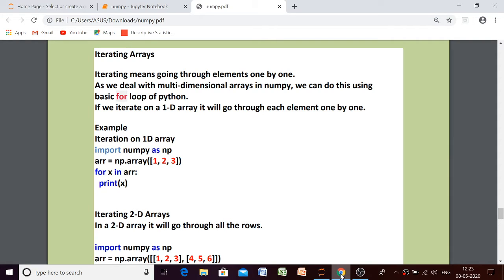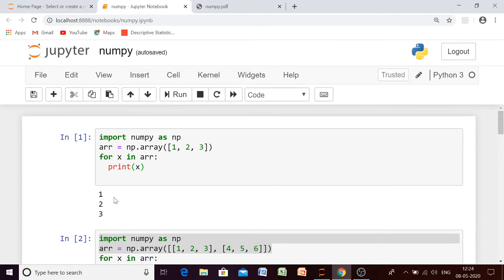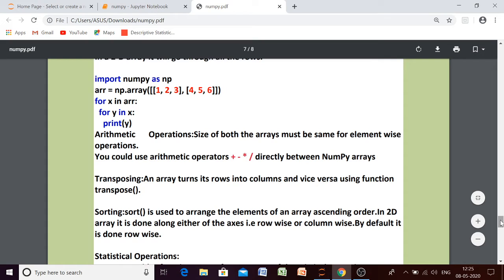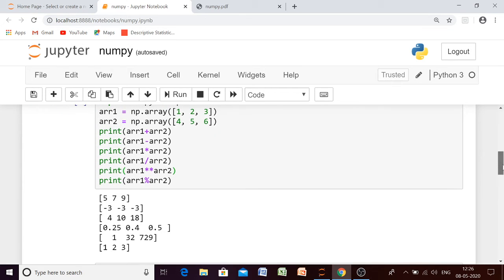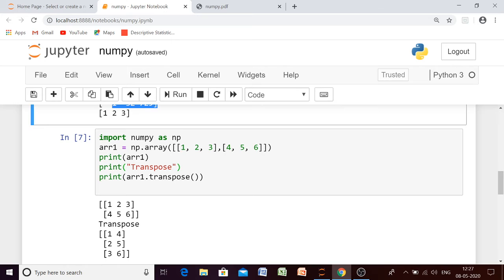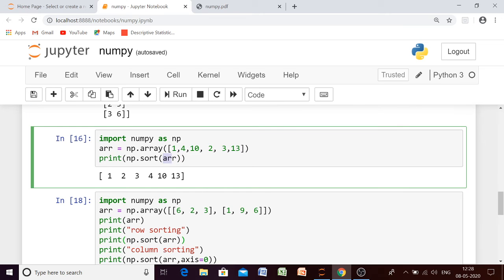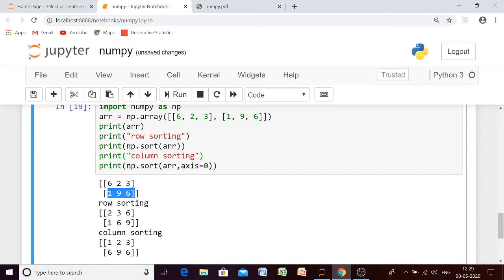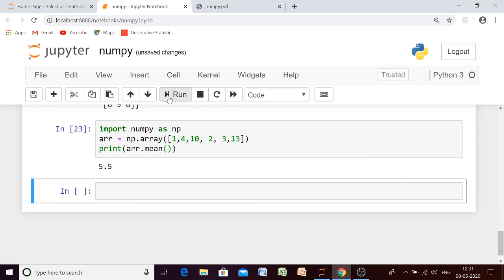Data Handling using NumPy(Part 5)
This video tells about the iteration,arithmetic operation and descriptive statistics.